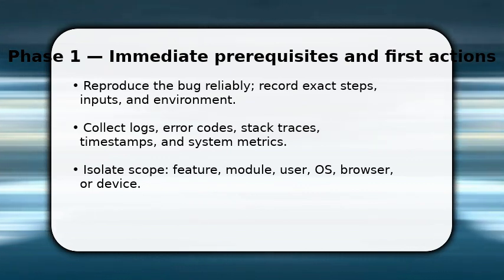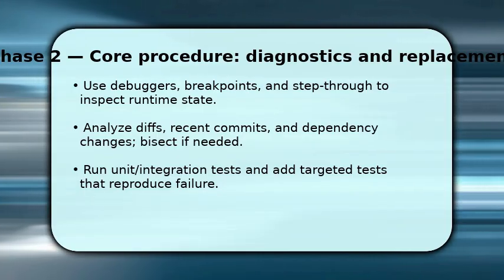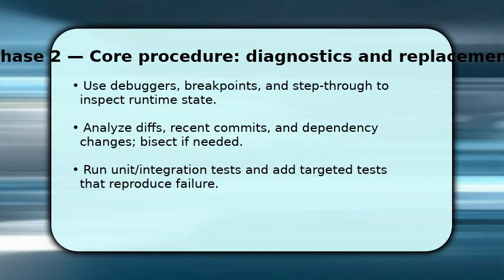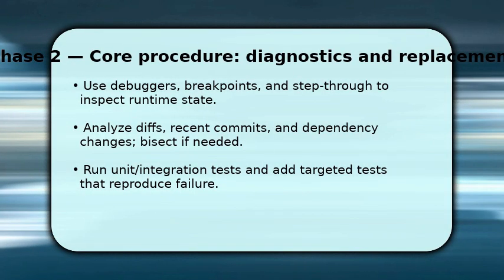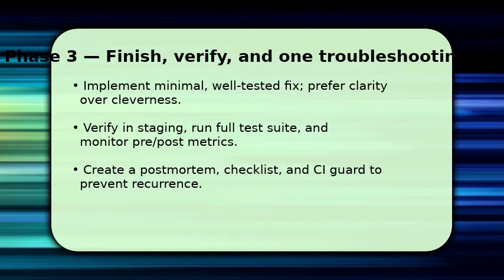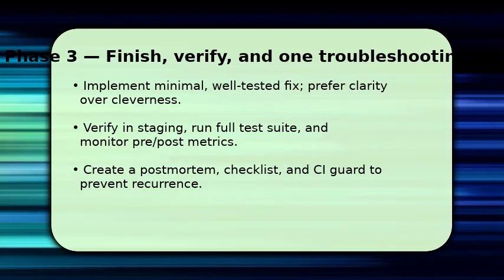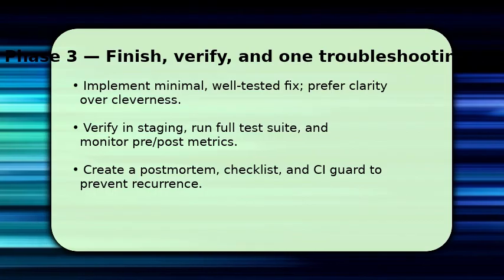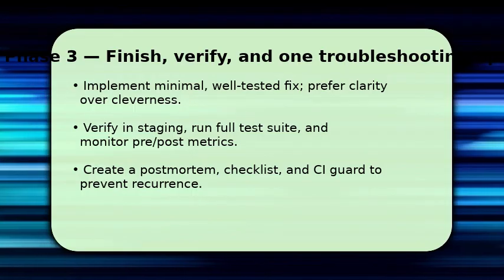How to Solve Bug Problem - Step by Step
How to Solve Bug Problem - Step by Step | 🔒 Surfshark VPN Deal — Stay private and secure. $1.99/mo + 3 Months Free ▸

This video provides a comprehensive guide on troubleshooting and resolving common software bugs. Follow along as we step through various methods to identify, analyze, and fix issues that plague your applications or systems.

solve bug problems, troubleshoot errors, software debugging, identify application glitches, fix coding mistakes, debugging techniques, common software bugs, step-by-step guide to fixing a bug, resolve technical issues with code, improve program performance